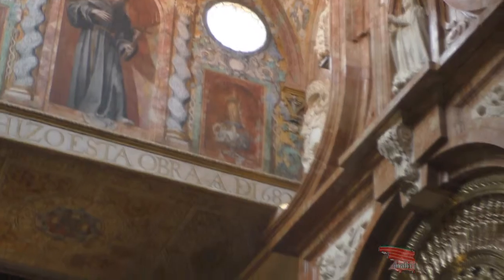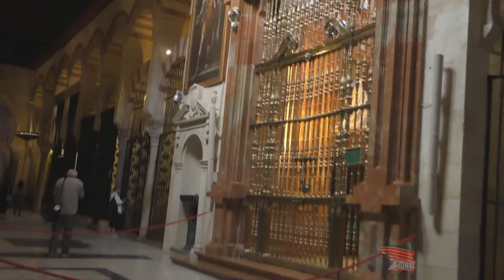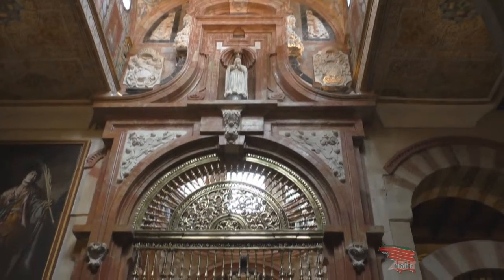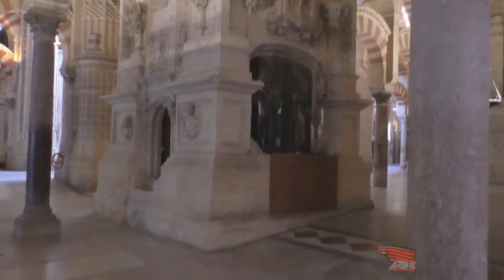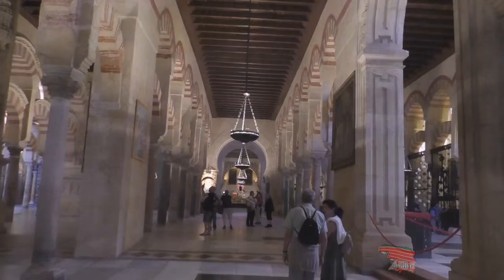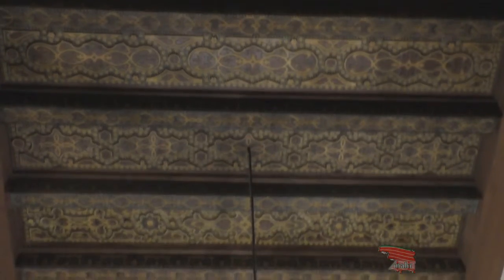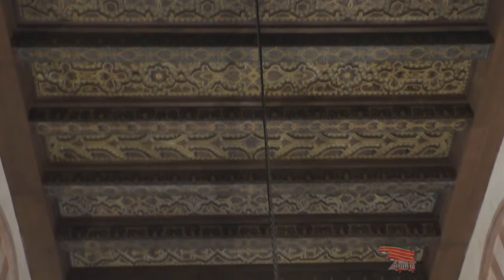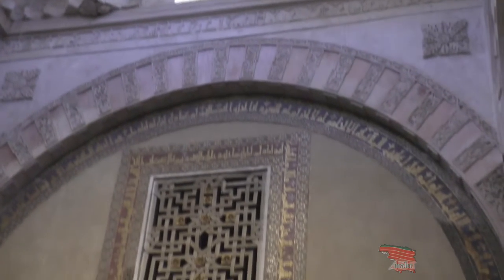La Mezquita-Catedral de Córdoba